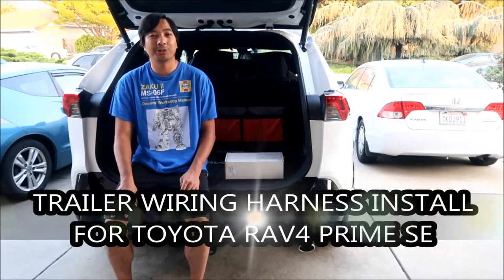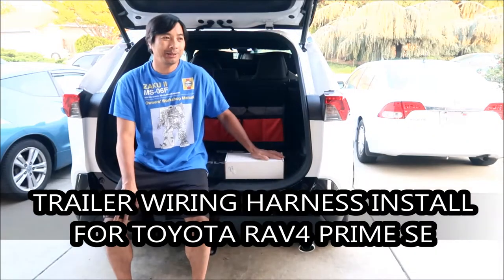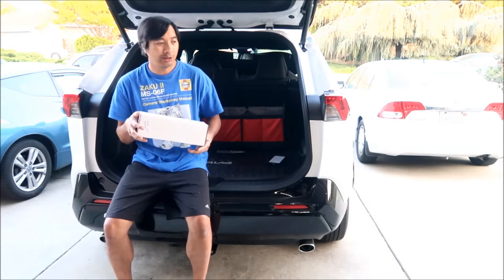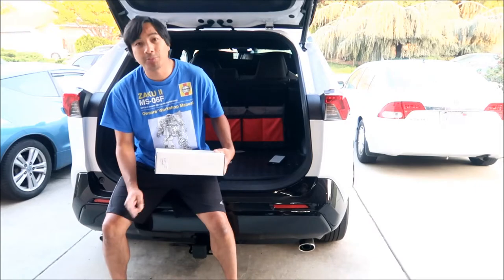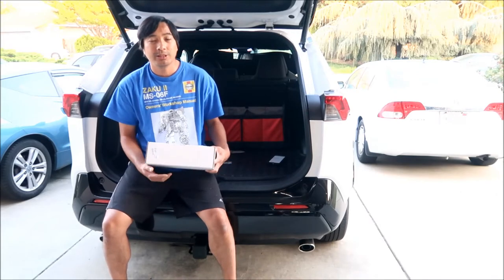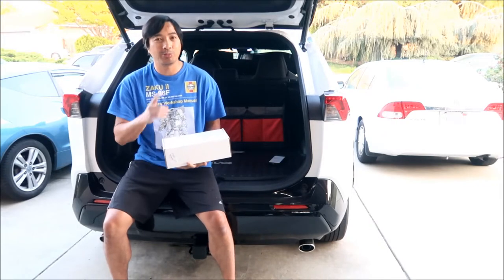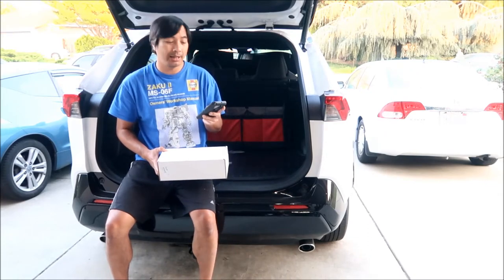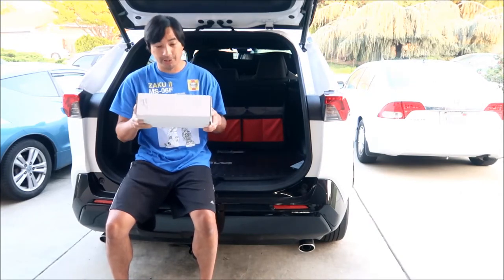Trailer Harness Install Toyota Rav4 Prime SE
In this video I install a trailer wiring harness for the 2021 Toyota Rav4 Prime SE.